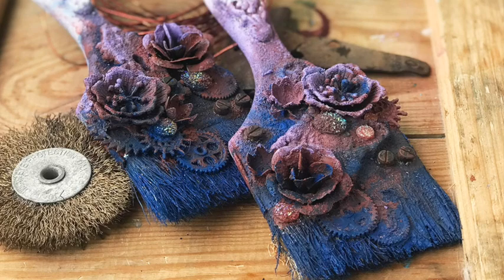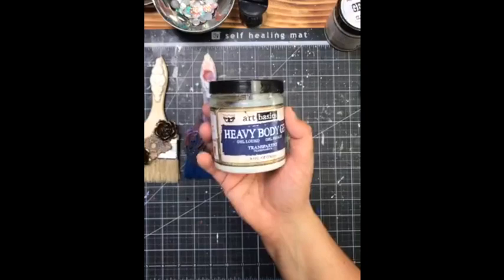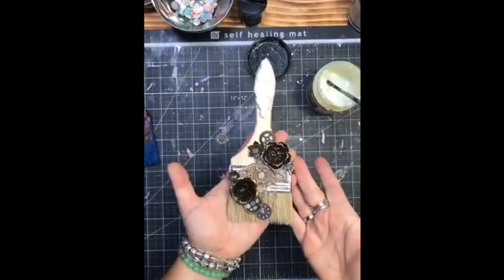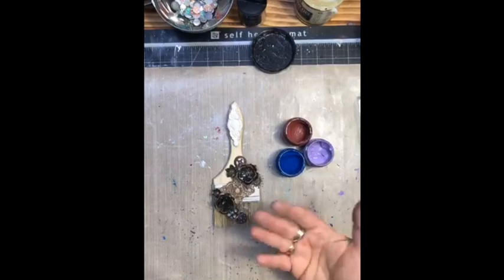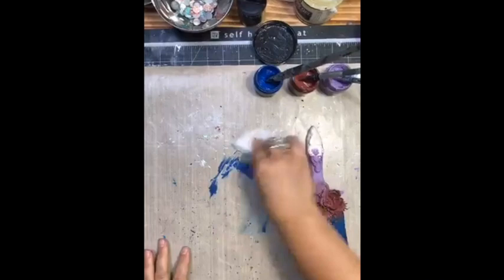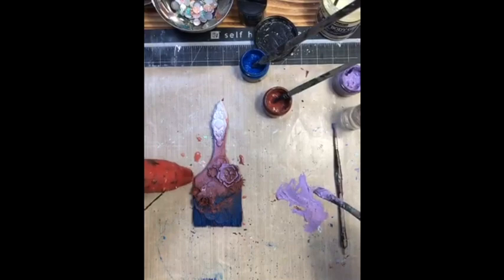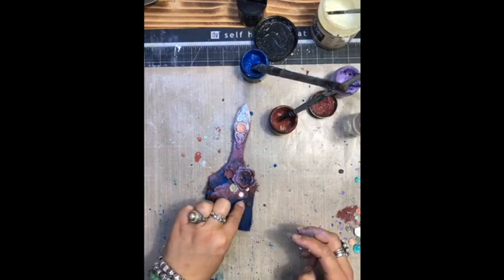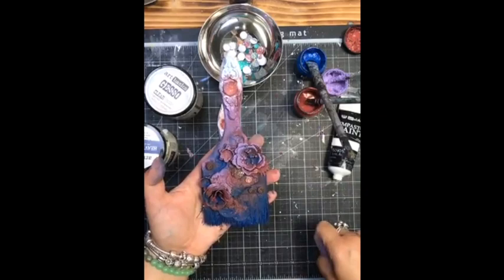Mixed Media Minutes - Brush Art with Finnabair - FB Live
Step-by-step FB Live show featuring products from Finnabair available worldwide in the independent craft stores. For more mixed-media tutorials visit: